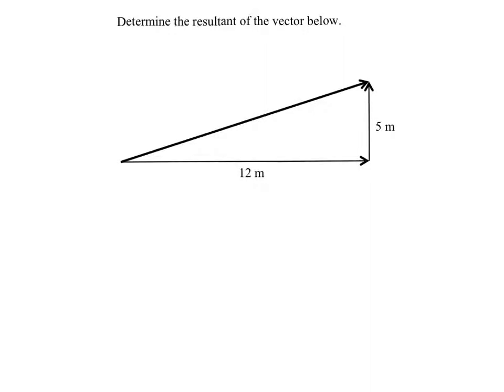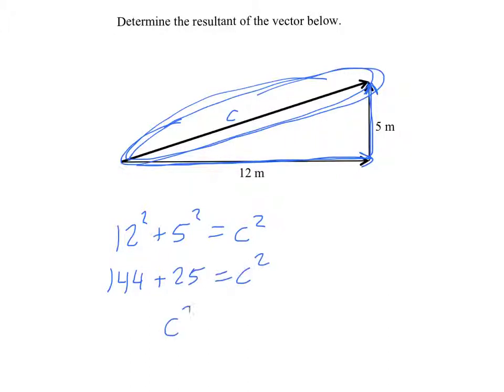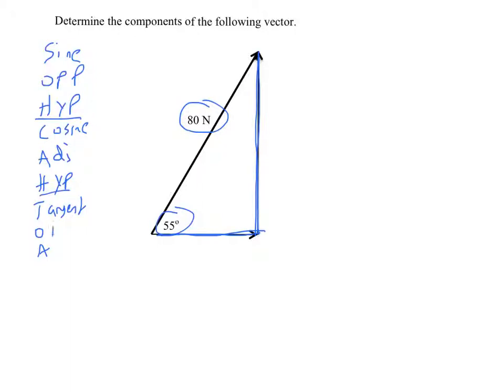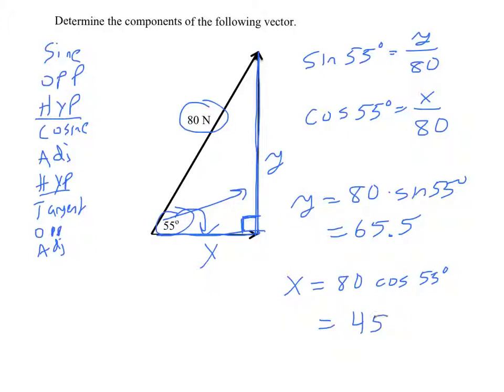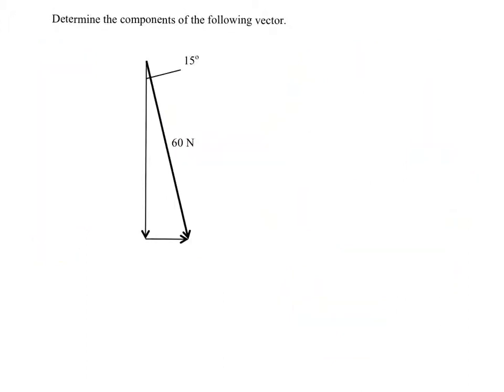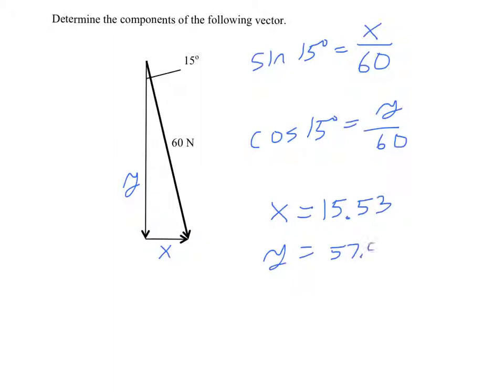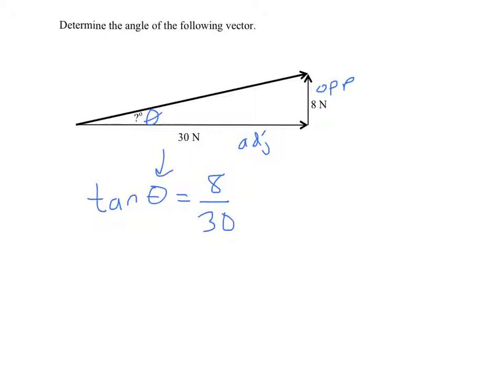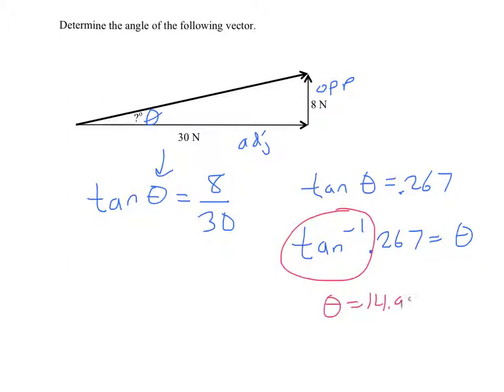V-1: Analyzing components of a vector